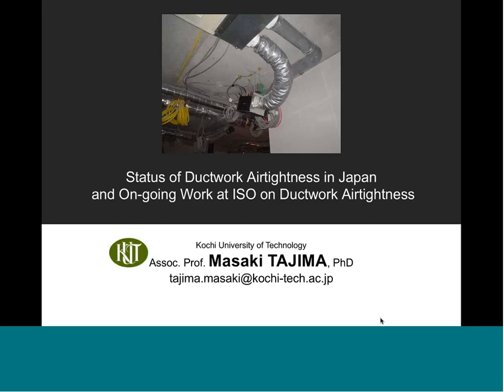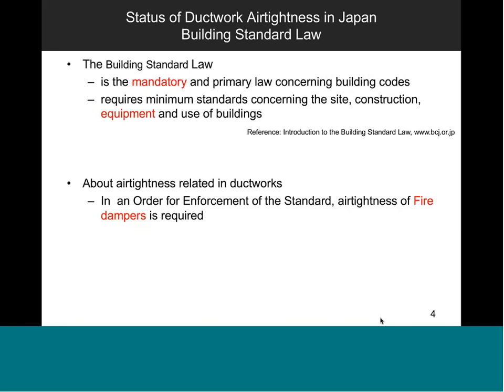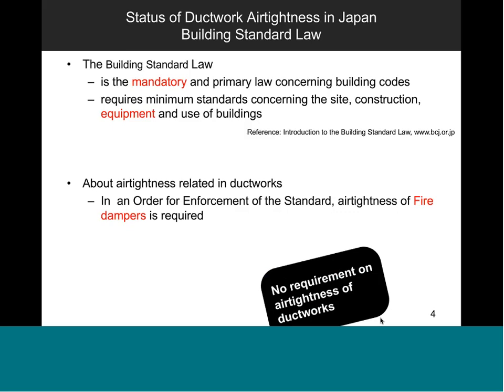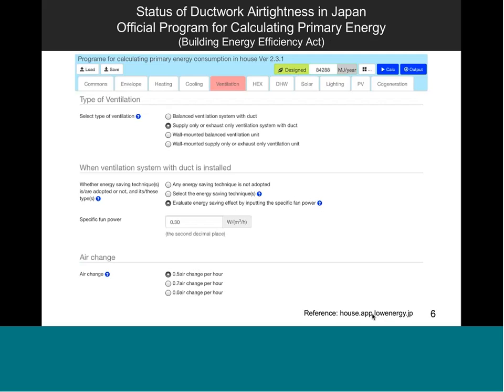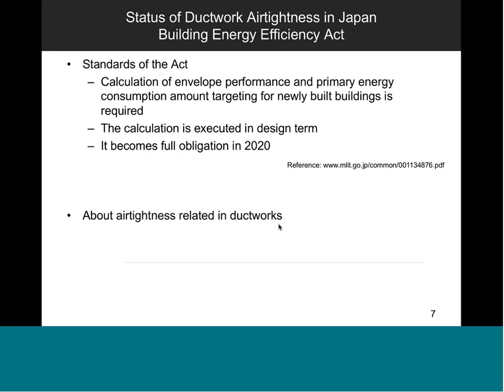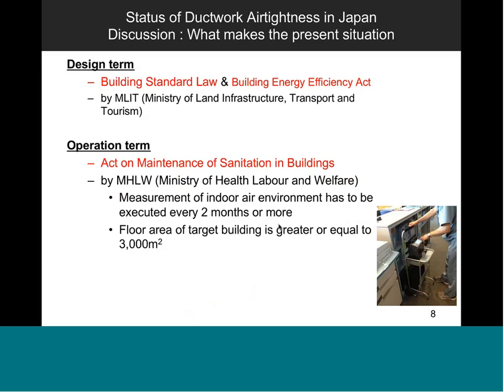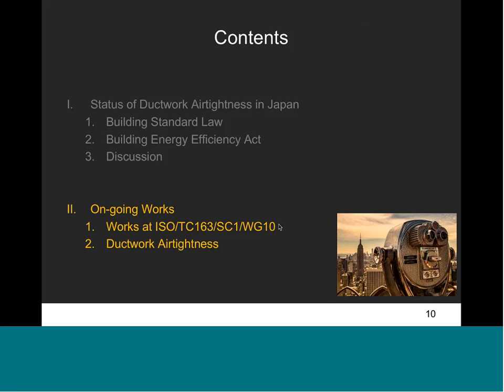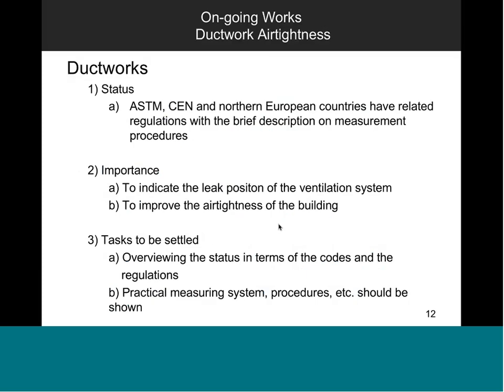Status of ductwork airtightness in JP and on-going work at ISO (Masaki, KUT)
TightVent Webinar on "Ductwork Airtightness" | Thursday 25 January 2018, 09:00-10:30 (Brussels time, CET)

Work performed so far in the field of ductwork airtightness has shown that it may lead to important energy losses and increased fan energy use. Nevertheless, a recent survey has shown that ductwork airtightness does not seem to be taken into account (neither in regulation nor in energy performance programmes) in most European countries. Progress is therefore needed to better understand the impact of ductwork airtightness on energy use (fan, cooling and heating) and indoor air quality.

The objective of this webinar was to demonstrate the importance of ductwork airtightness, to give information on standardisation’s on-going works at CEN and ISO on this subject, and to give an overview of status and trends in Sweden, Japan, Spain and Portugal.

This webinar was organised with the support of TightVent Europe and AIVC Both initiatives are facilitated by INIVE